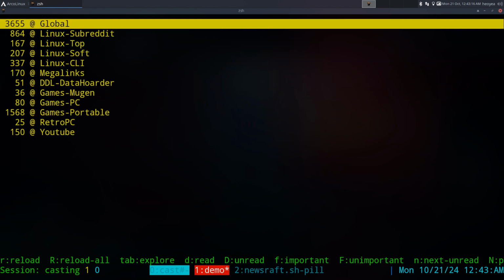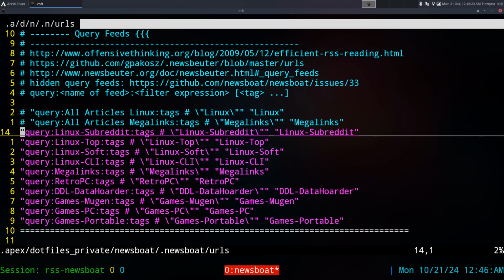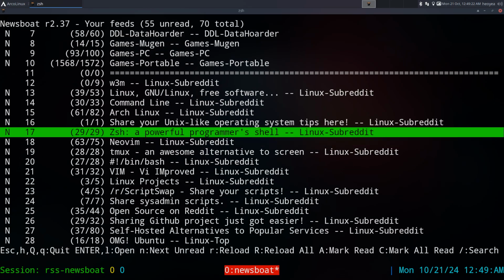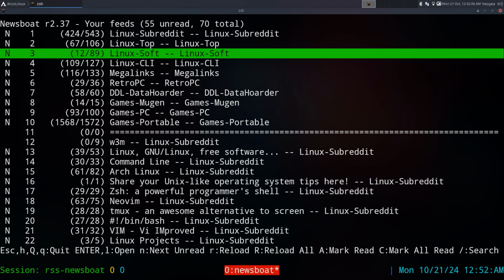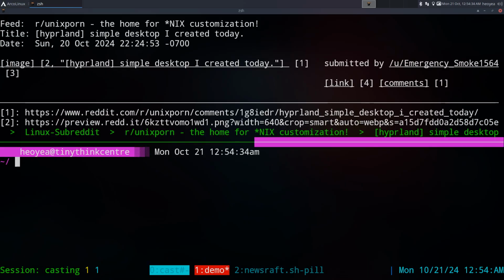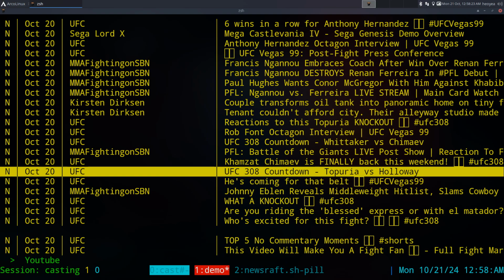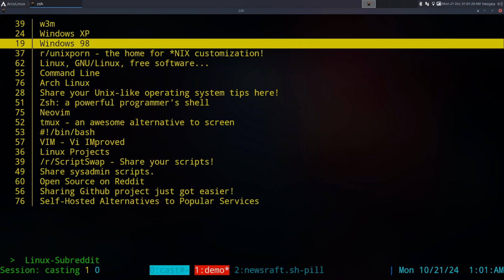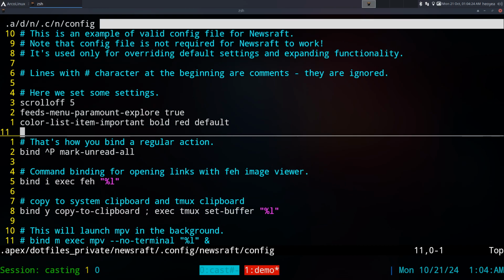newsraft - Terminal RSS Feed Reader - Linux TUI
Newsraft is a feed reader with ncurses user interface. It's greatly inspired by Newsboat and tries to be its lightweight counterpart.

generate default configs
mkdir -p ~/.config/newsraft
cp /usr/share/newsraft/examples/config ~/.config/newsraft
cp /usr/share/newsraft/examples/feeds ~/.config/newsraft

~/.config/newsraft/config
# Command binding for opening links with feh image viewer.
bind i exec feh "%l"

# copy to system clipboard and tmux clipboard
bind y copy-to-clipboard ; exec tmux set-buffer "%l"

# This will launch mpv in the background.
# bind m exec mpv --no-terminal "%l" &
bind m exec tsp mpv --ontop --no-border --focus-on=never --force-window --autofit=500x280 --geometry=-15-110 "%l"
bind M exec tsp mpv --fullscreen "%l"

# edit rss feeds or config (require restart newsraft to apply changes)
bind E exec $EDITOR ~/.config/newsraft/feeds
bind C exec $EDITOR ~/.config/newsraft/config

# open with tui/gui web browser
bind o exec w3m "%l"
bind O exec $BROWSER "%l"

# show database size
bind V exec (ls -lh ~/.local/share/newsraft/ && echo ~/.local/share/newsraft) | less -C

# view manpages and hotkey action section
bind H exec man newsraft
bind A exec man -P 'less -p "^ACTIONS"' newsraft

# watch task-spooler queue (ctrl-c to return)
bind t exec watch -t "tsp | cut -c-"$(tput cols)""

# clear all finished task-spooler jobs
bind T exec tsp -C